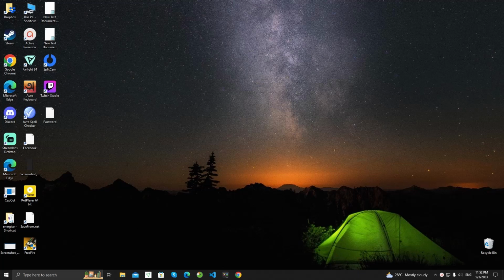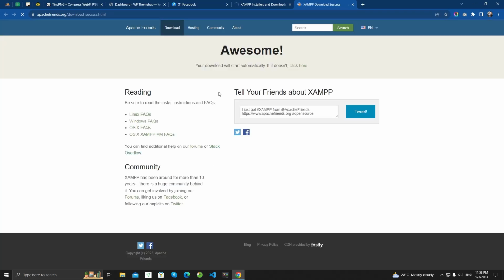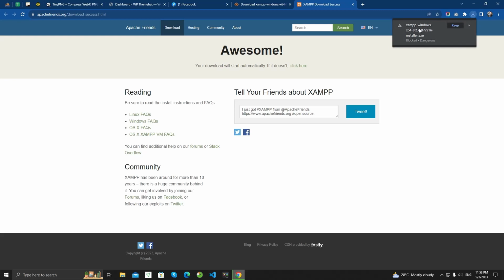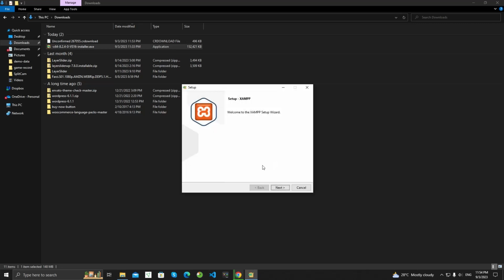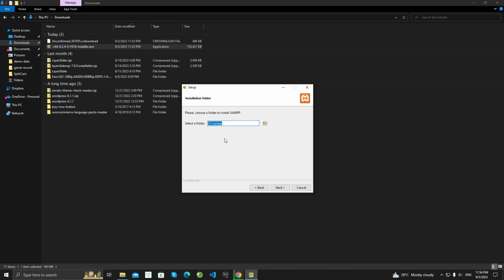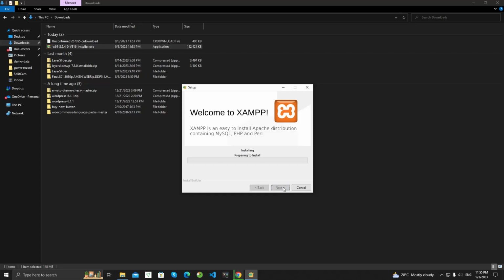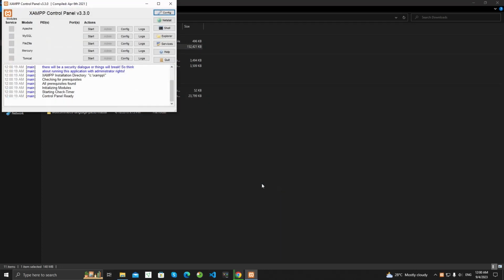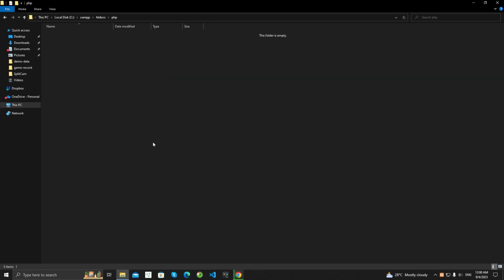How to Install XAMPP Server on Windows 10 | Complete guide ! php 8.2.6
In this video, we'll walk you through the simple steps to install XAMPP on your computer! Whether you're a beginner or an experienced developer, XAMPP is a powerful tool for creating a local server environment for your web projects.

🔹 What You'll Learn:
- What XAMPP is and why you need it
- Step-by-step installation process for Windows, macOS, and Linux
- How to configure XAMPP for your projects

If you have any questions, drop them in the comments below!